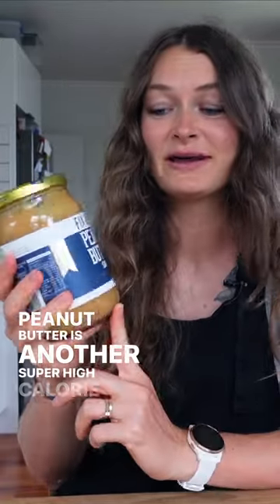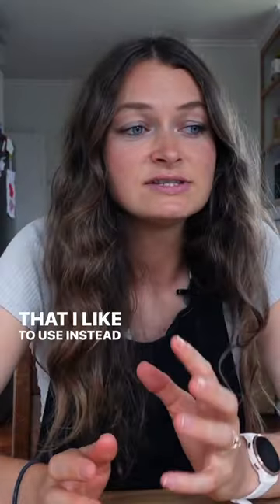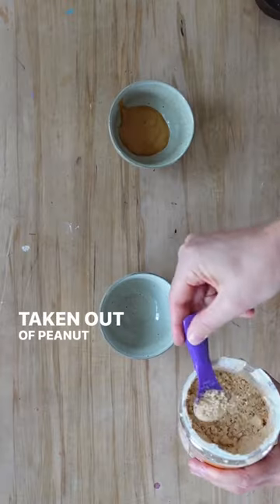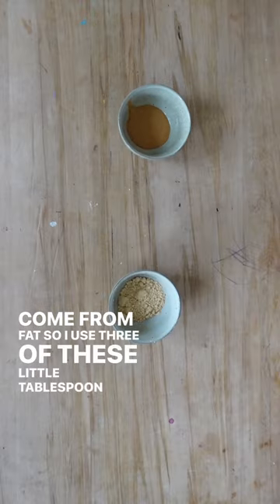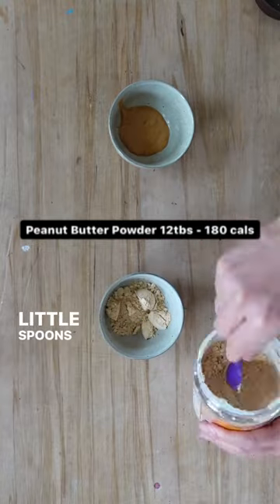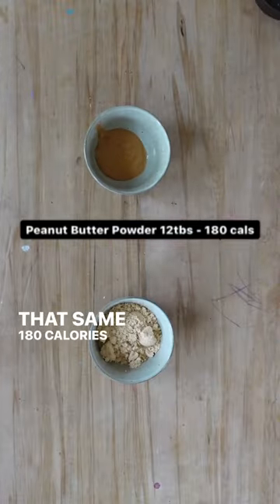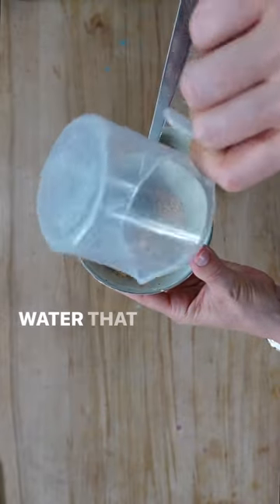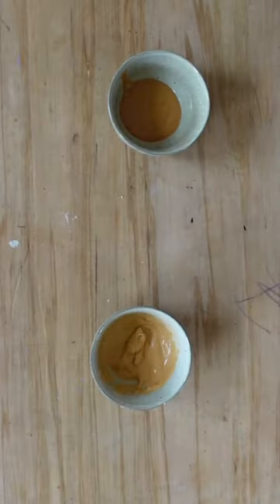Peanut Butter vs PB2 Powder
Here's why I'd choose PB powder over regular peanut butter when it comes to weight-loss 👇

Peanut butter is a SUPER high calorie food and when you are trying to lose weight these calories can add up super fast.

Something that I like to use instead is Peanut Butter Powder (PB2).

PB2 has had all the natural oils and fat taken out of the mixture. You still get that peanut buttery taste. But you are not getting all the calories that come from fat.

With PB2 powder I can eat 12 MORE spoons of the powder for the same amount of calories as the regular Peanut butter.

As a great substitute for peanut butter when you are trying to lose weight, it is a great alternative!